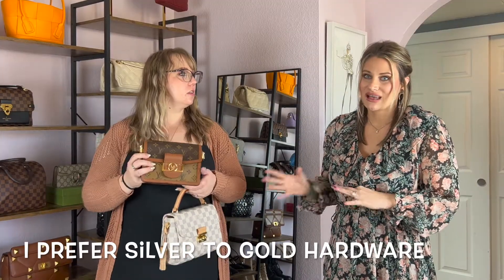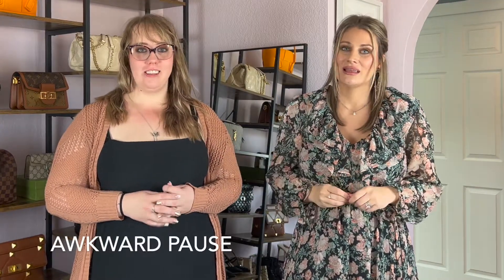BEST FRIEND RANKS MY BAGS | LUXURY BAGS | LOUIS VUITTON | BOTTEGA VENETA | YSL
In todays video, Kim is ranking my bags based on categories. She is picking out bags that she loves, that she hates, that she would never buy and more. There are lots of smiles and laughter in this video. I hope it will lighten your day.

Items mentioned.

YouTubers mentioned.